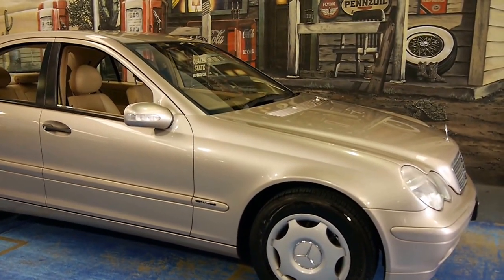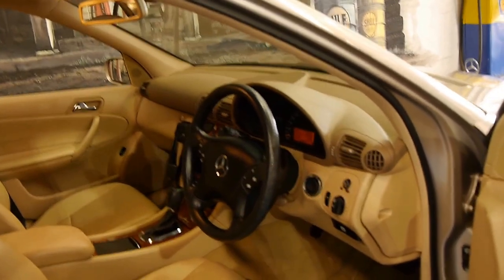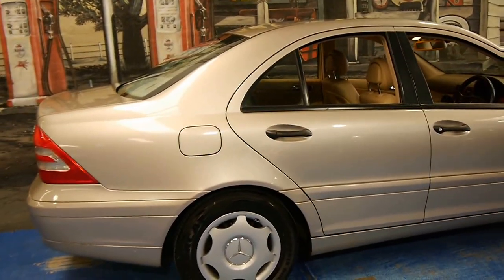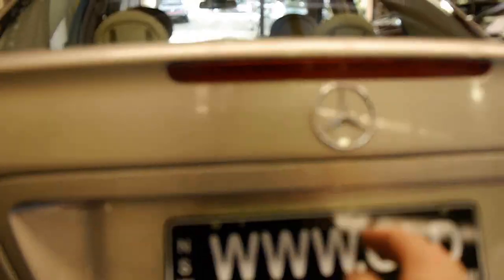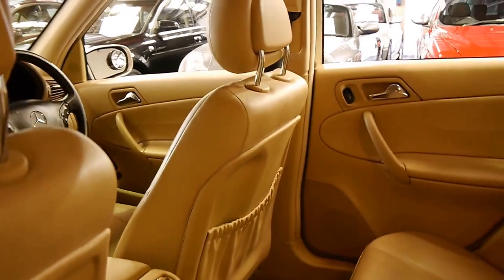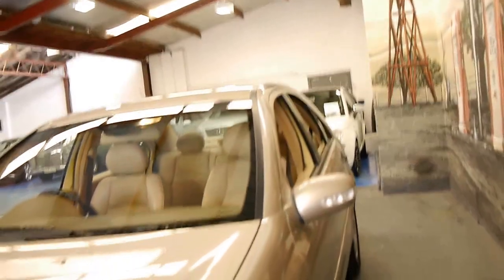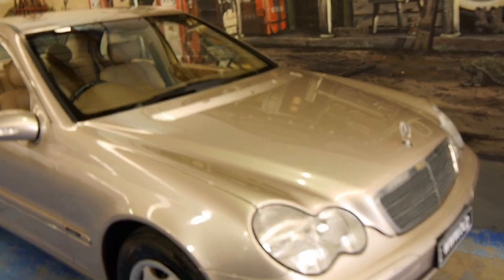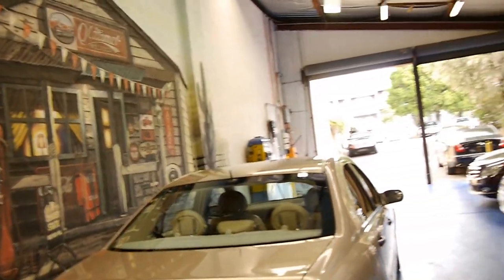Mercedes Benz C200 Kompressor 2001 sedan